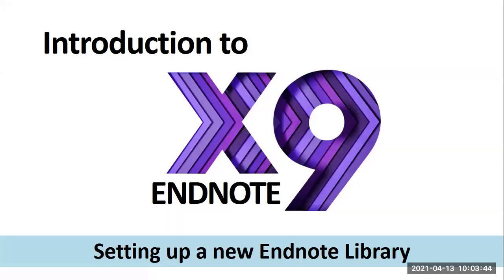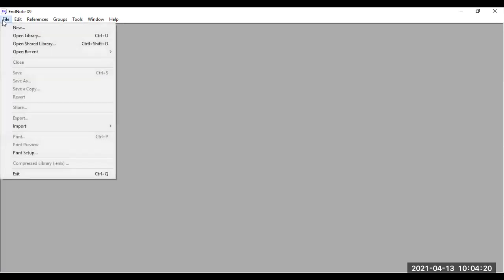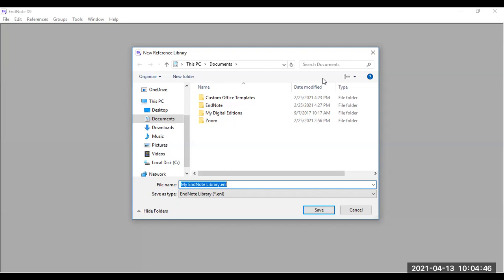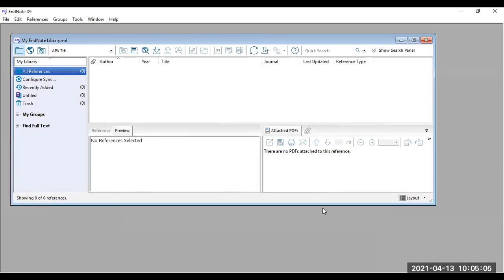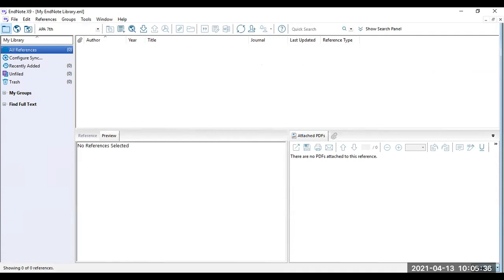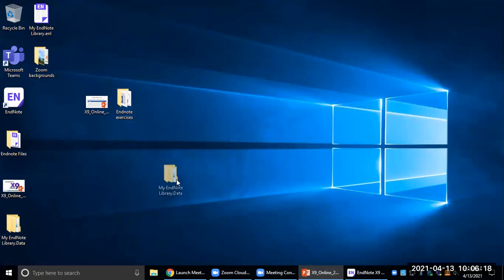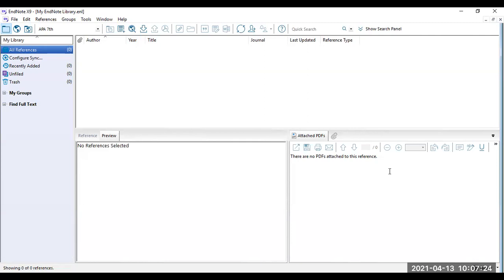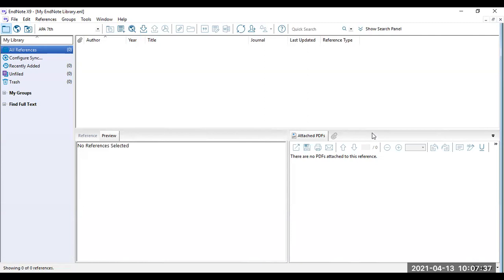EndNote X9: Creating a new EndNote Library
In this workshop, you will learn how to create a new Endnote Library.